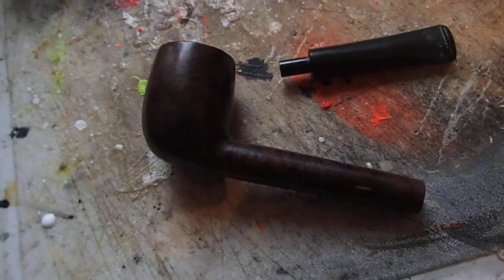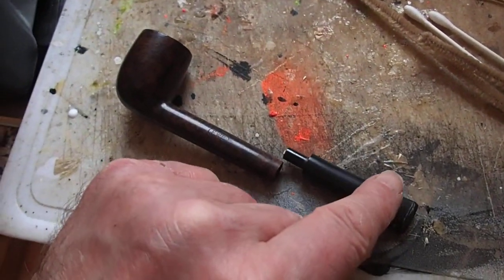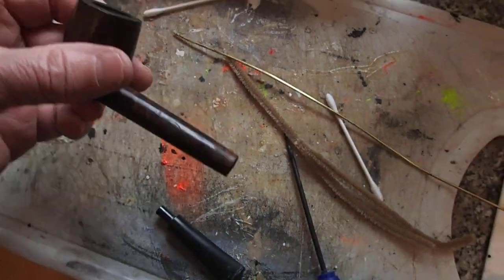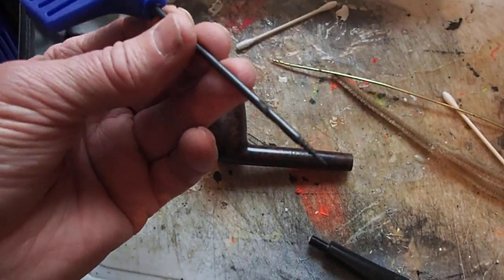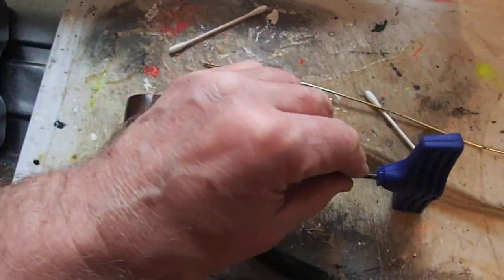Quick fix on Liverpool style pipes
Always keep a fine twist gimlet in your pipe kit...